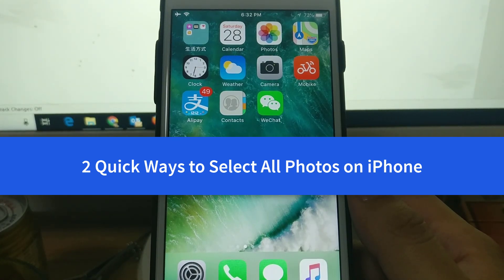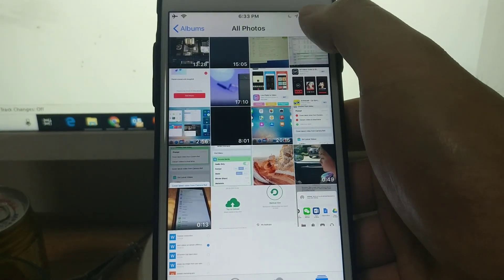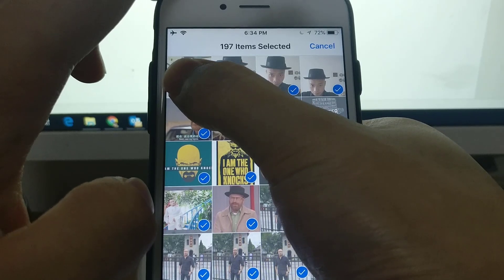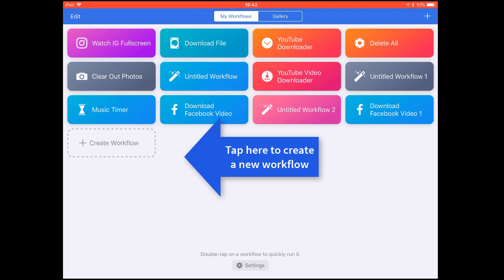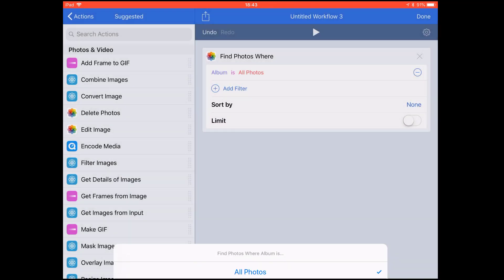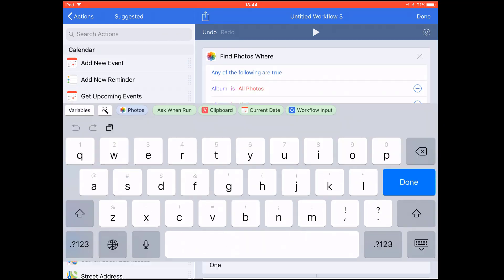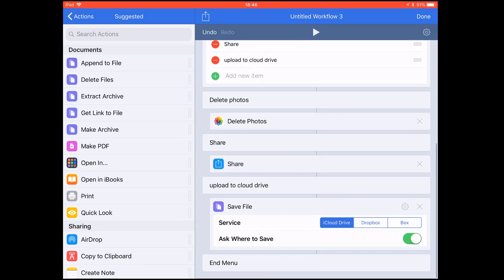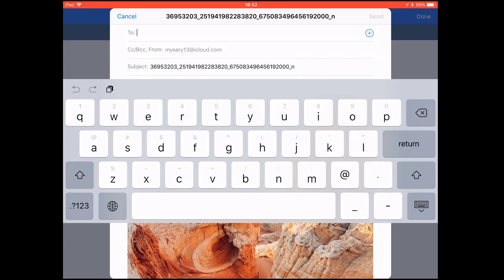Select All Photos on iPhone -2 Quick Methods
Use the first trick to select all photos quickly. The second one works like a Select All button. You can add a delete action to quickly delete all photos in an album, or all album.